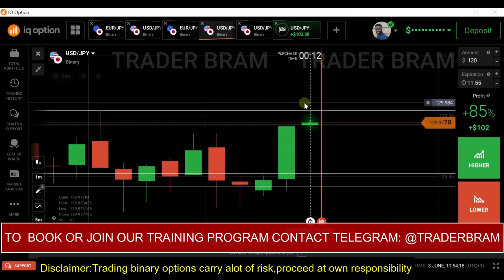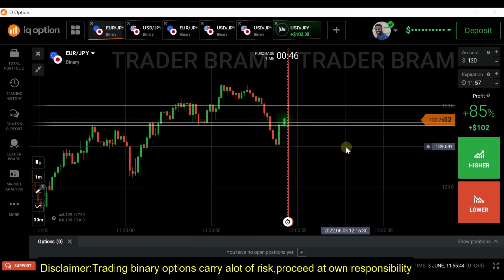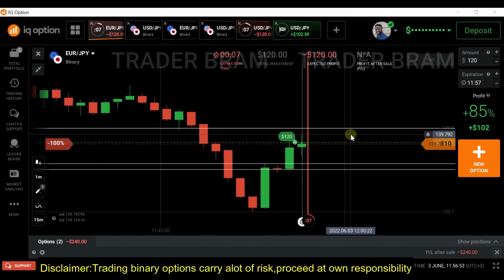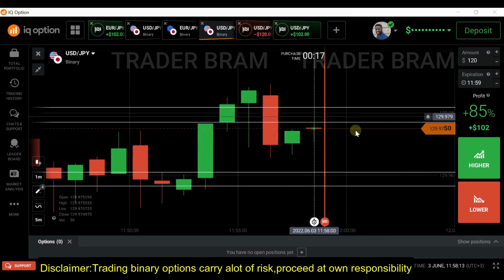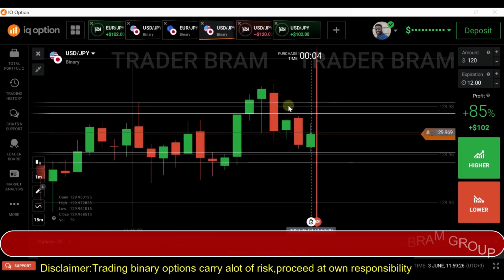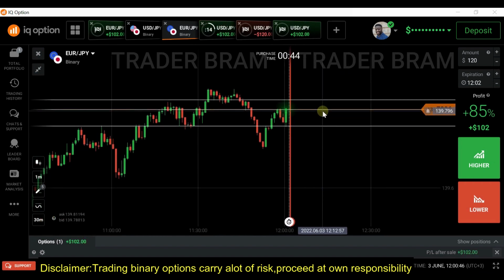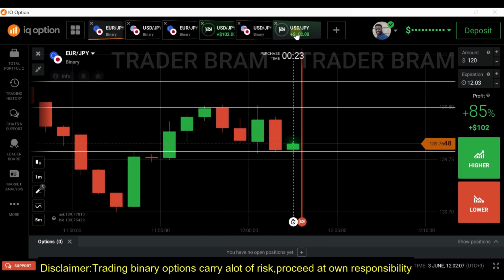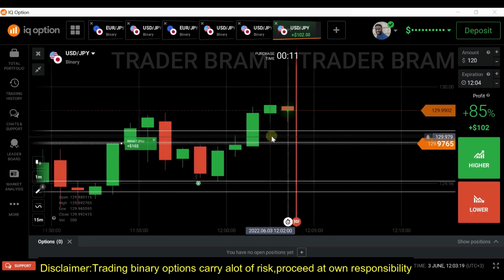1 MINUTE BINARY OPTIONS STRATGEY 2022 IQ OPTIONS WINNING STRATEGY 2022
This is the BEST 1 MINUTE STRATEGY BINARY OPTIONS 2022 video which is the also the best iq options winning strategy 2022 and its a 99% winning strategy  REAL Live Account.

I use both support and resistance trading strategy  with candlestick psychology and pure price action analysis. This strategy will show you how to trade on IQ options successfully and if your are an IQ OPTION INDICATOR TRADER you can incorporate the RSI INDICATOR and the MOVING AVERAGE , FRACTAL INDICATOR, MACD INDICATOR,SCHOCASTIC INDICATOR,CCI INDICATOR,VOLUME INDICATOR and ALLEGATOR INDICATOR to maximize on your entry points. Learn this best binary options strategy carefully to make money online while trading binary options .best binary options brokers.